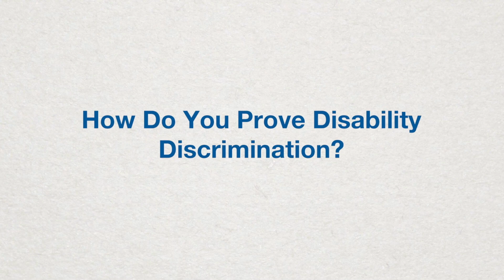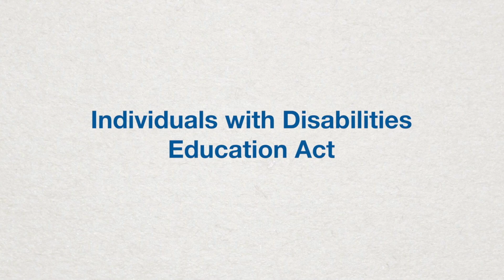What Is the Average Settlement for Disability Discrimination in Schools? | Education Attorney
-- Do you have a child with a disability in school? Is your child being treated differently because of their disability? Do you feel like they are not getting the support they need to succeed academically, or that their needs are being ignored? They may be the victim of disability discrimination.

Disability discrimination is when someone discriminates against an individual who has a disability by either refusing to provide them with reasonable accommodations for their disability or denying them access to programs and activities because of their disabilities. Many different types of disabilities can be discriminated against, including:

Physical disabilities
Learning disabilities
Mental health conditions such as depression or anxiety disorders
Substance abuse disorders such as alcoholism or drug addiction
Speech impediments such as stuttering or lisping
In some situations, you may be able to sue a school for disability discrimination. While the settlement amount will vary depending on the facts of the case, disability discrimination laws were designed to compensate victims of discrimination for the harm they suffered and force schools to make changes to avoid future discrimination.

How Do You Prove Disability Discrimination?
How you prove disability discrimination depends on the law you use to sue the school. The three laws that protect students with disabilities from discrimination are the Individuals with Disabilities Education Act, Section 504 of the Rehabilitation Act, and the Americans with Disabilities Act. These laws require schools to meet the child’s health-related needs and prohibit them from discriminatorily restricting the opportunities available to students with disabilities.

-- Individuals with Disabilities Education Act

-- Section 504 of the Rehabilitation Act

-- Americans with Disabilities Act

When Should I Contact an Education Attorney?
If you believe your child’s school has discriminated against them based on their disability, you should contact an education attorney as soon as possible. Whether the school is refusing to provide necessary accommodations for your child’s disability-related needs or is prohibiting them from participating in certain activities because of their disability, an education attorney can help you fight for your child’s rights. A skilled lawyer can review your child’s situation and help advise on the best available course of action to protect your child against discrimination.

Have questions? Schedule a free consultation.

About EducationAttorney.com & RMO Lawyers
RMO LLP serves clients in San Diego, Los Angeles, Santa Monica, Orange County, and communities throughout California. Our founder, Scott E. Rahn has been named “Top 100 – Trust and Estate Litigation” by SuperLawyers, Trusts and Estates Litigator of the Year, and Best Lawyers in America for Litigation – Trusts and Estates.